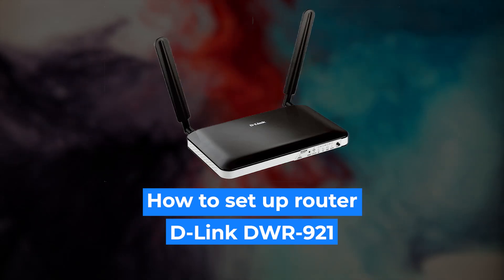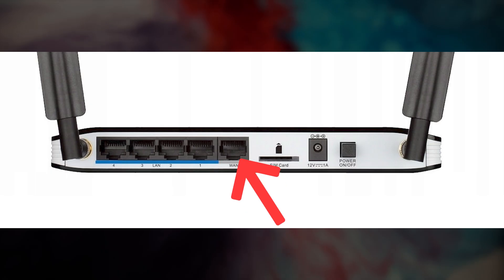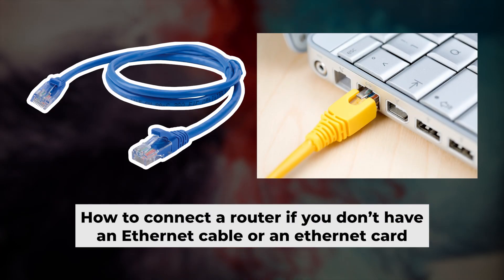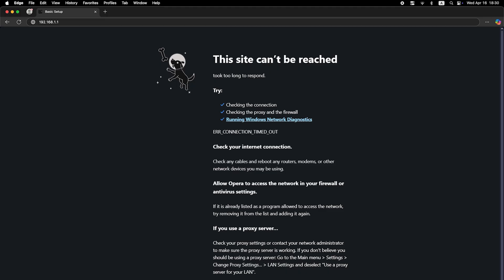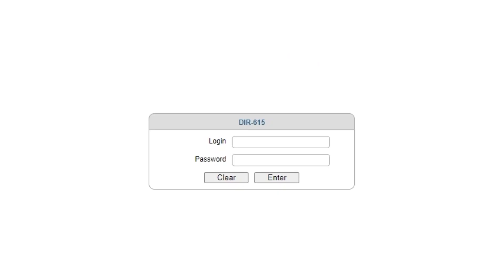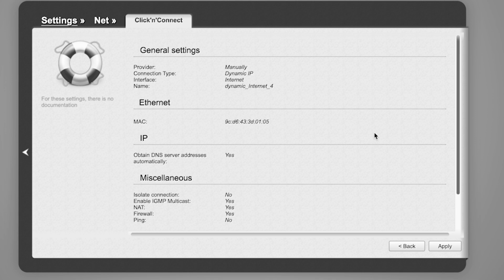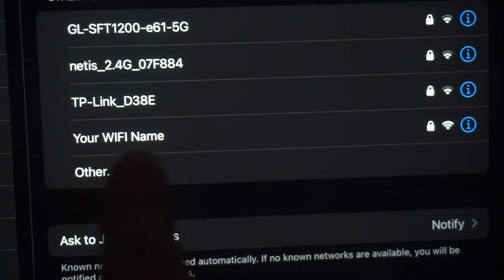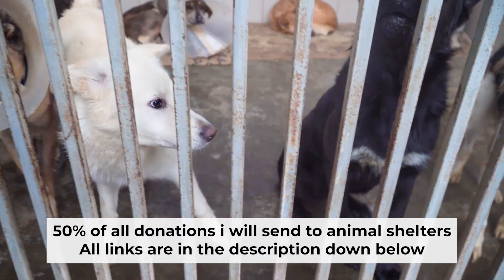✅ How to Setup D-LINK DWR-921 | How to Set Up D-Link N300 DWR-921 WiFi Router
In this video, I will show you how to set up D-Link DWR-921. First, I will show you in detail how to connect computer to router with ethernet cable. Then  how to login into your routers setting. How to set Wifi Password, how to change WiFi name and password and how to reset a router.

🟡BTC: bc1q6lxzusxt27nl25fwcluw7g72uveat2gr7q4as7
🟡ETH: 0xA93CabcE97Ec2c20fc08382283a2CC95d6579EFB
🟡USDT (TRC20): TANkFPkipQ66cFacAe85PiZSq6cEJfBBRQ
🟡USDT (ERC20): 0xA93CabcE97Ec2c20fc08382283a2CC95d6579EFB

Chapters:
00:00 – Intro
00:20 – Connect the router DWR-921
01:19 – Reset settings on the router DWR-921
03:13 - Setup the router DWR-921